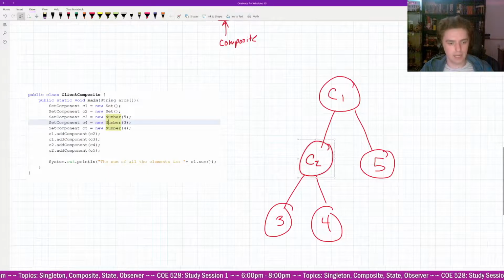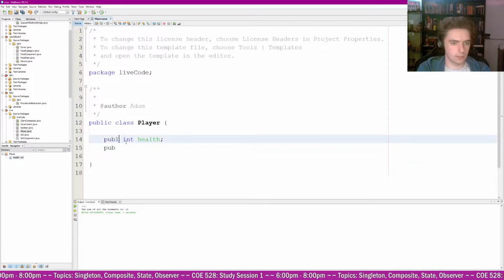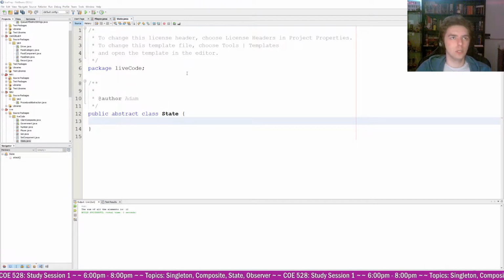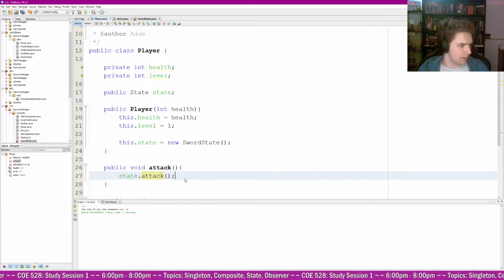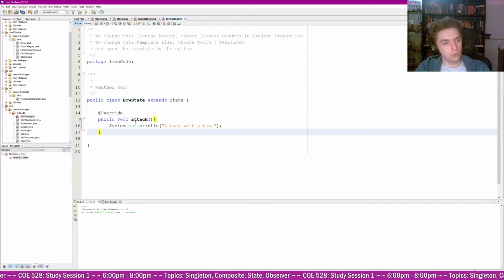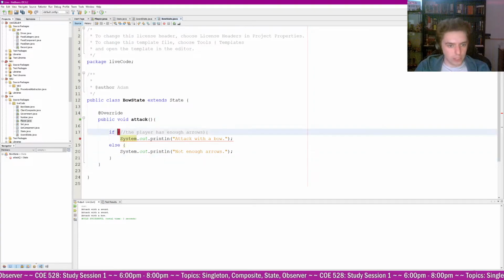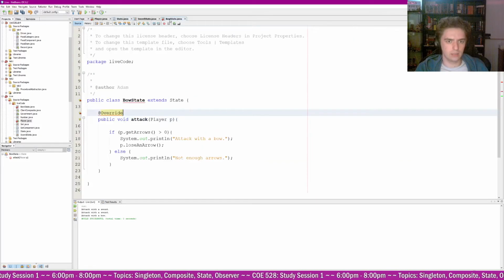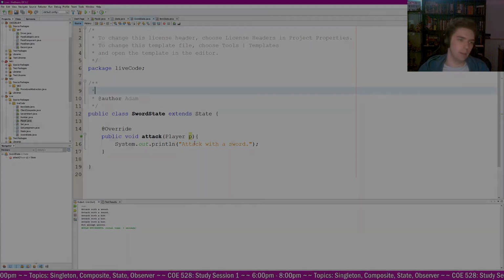State Design Pattern (Introduction and Java Example)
This clip of the state design pattern comes from a live stream, see the full video